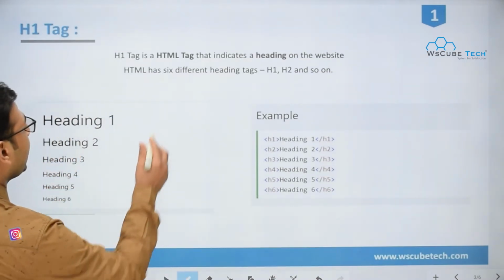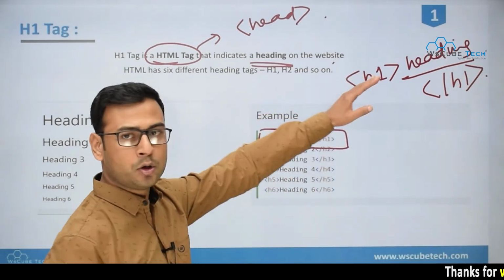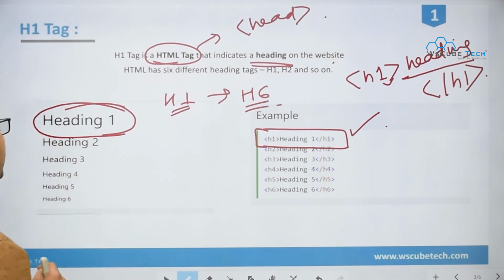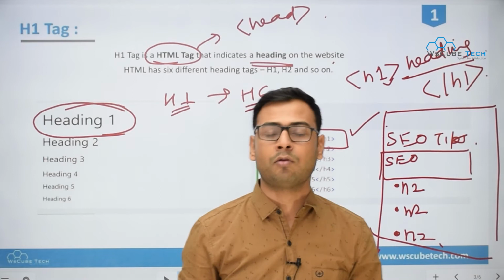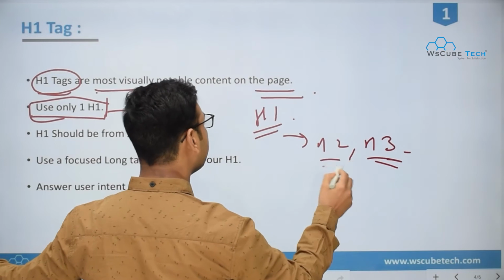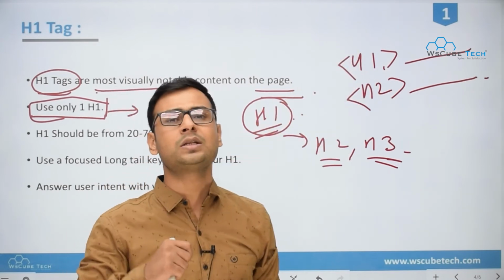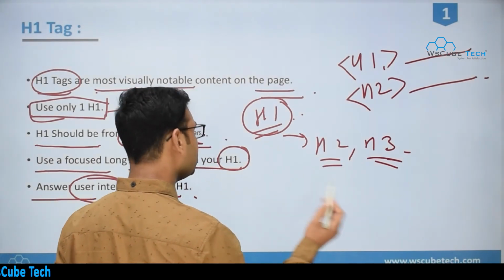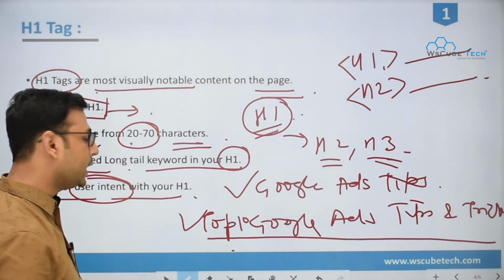#10 | SEO Course 2020 | What are H1 Tags | (in English)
In this video, I am trying to explain about SEO Course 2020 | What are H1 Tags (in English).Please do watch the complete video for in-depth information.